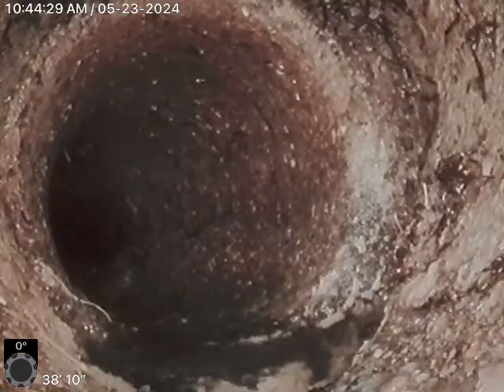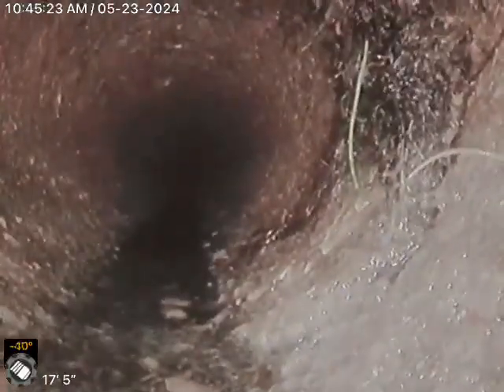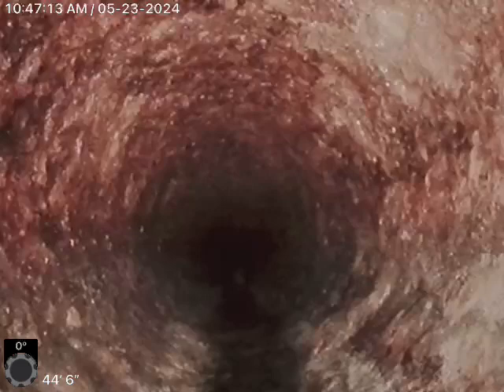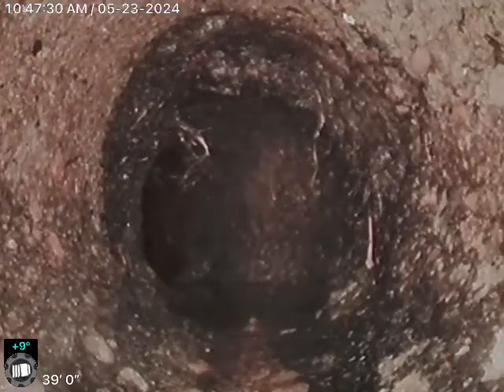6629 S. Lafayette after cleaning